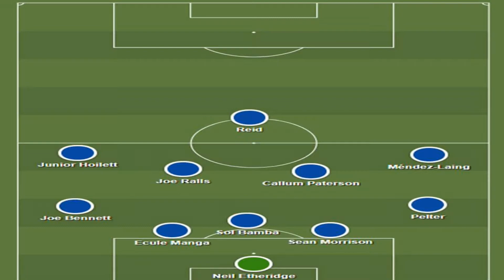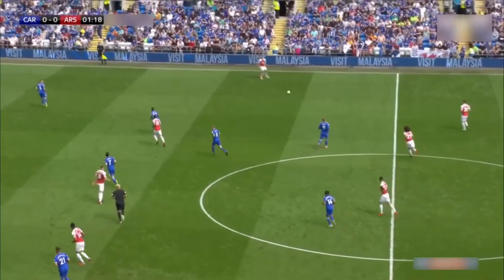Cardiff City Tactical Breakdown + Player Highlights!!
I have twitter!!